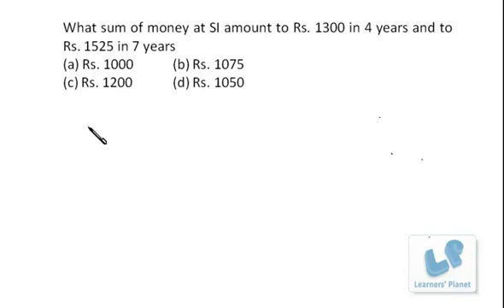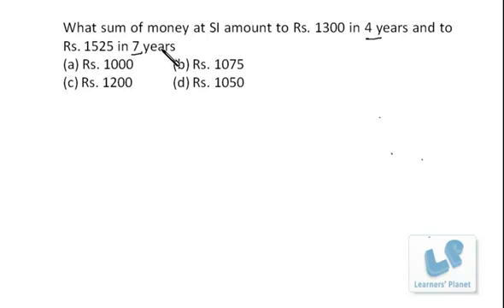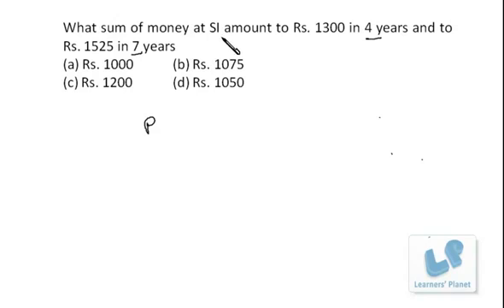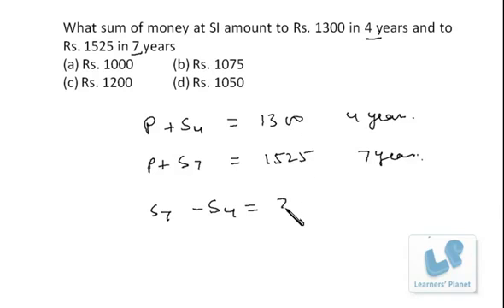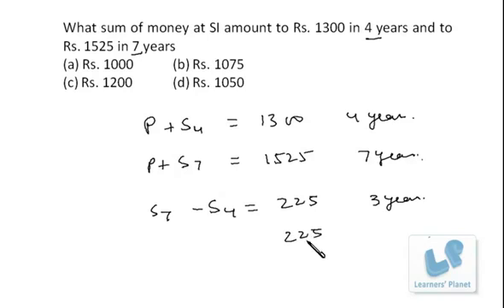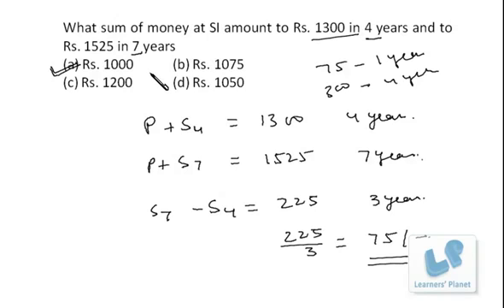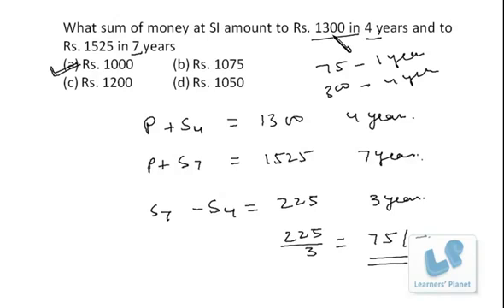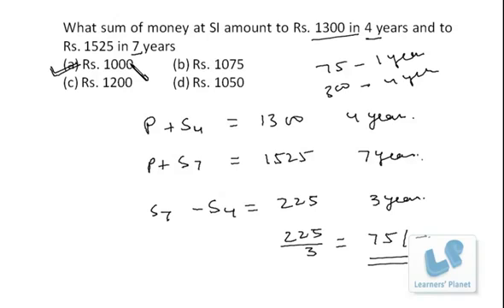Quantitative aptitude videos Simple and Compound Interest Video lectures for Bank P O aspirants